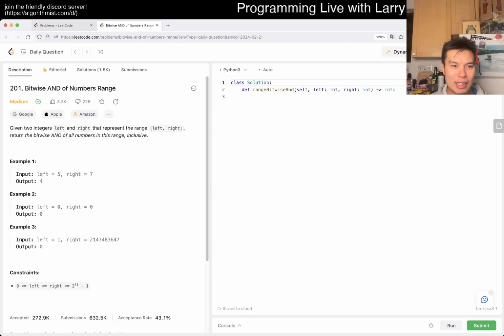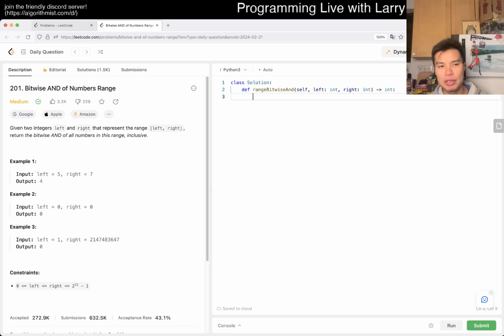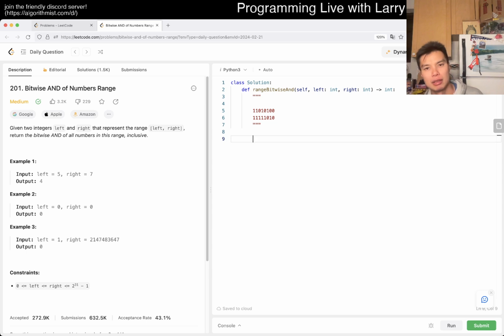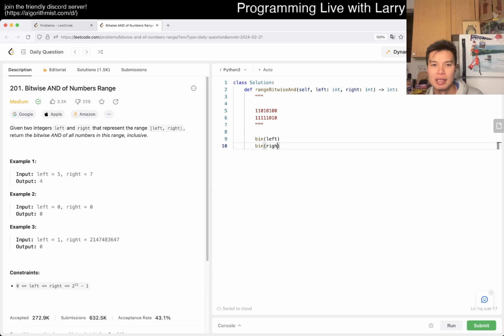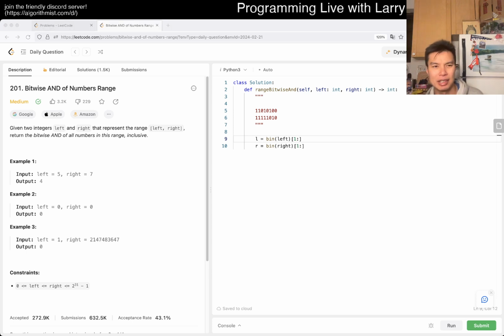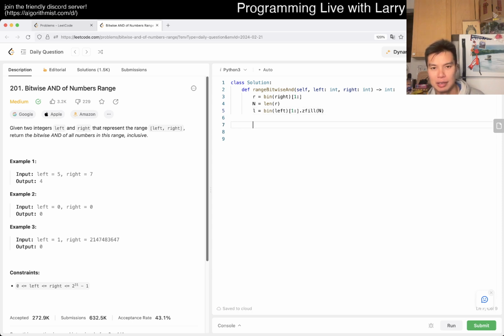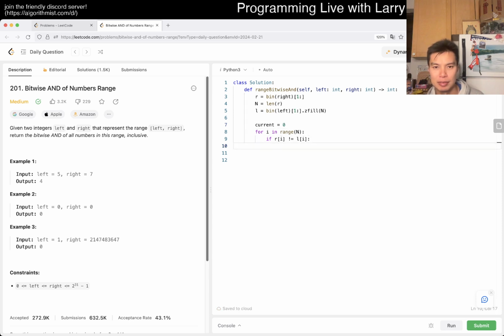Daily Leetcode #1422: Feb 21, 2024 - 201. Bitwise AND of Numbers Range